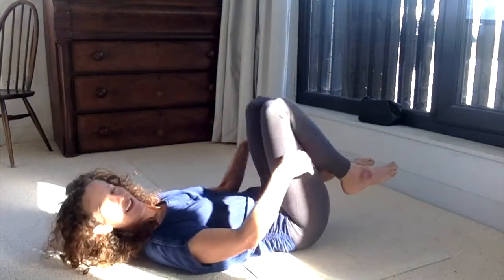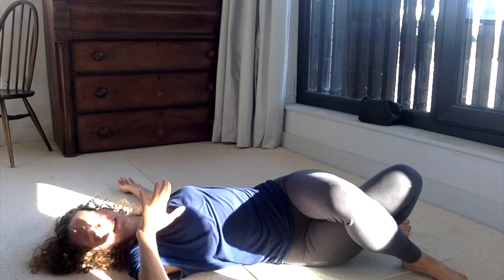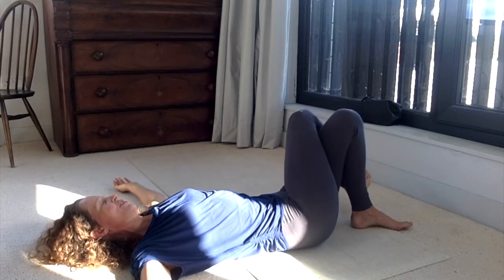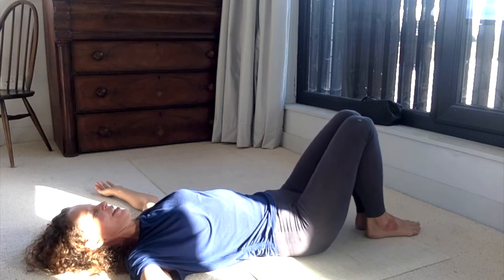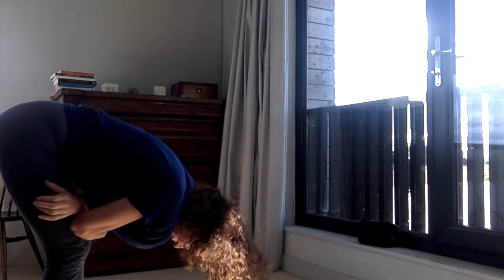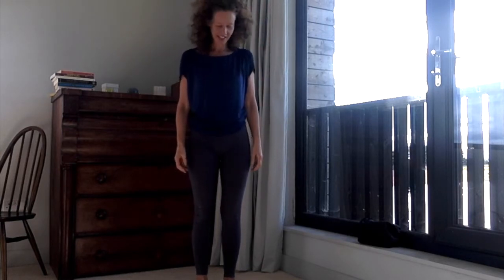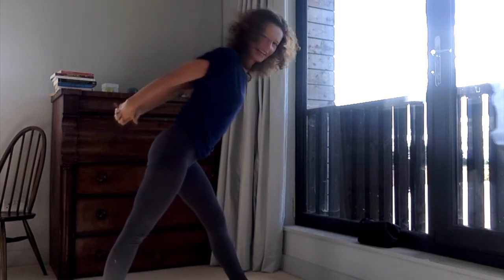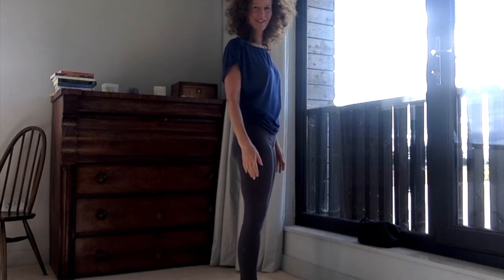The Corona Yoga Challenge: Day 162 taught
This video is Day 162 and it contains bridge, a crossed leg twist and a parsvottanasana variation.

Ideally do one video per day starting with Day 1. This will help you strecth, relax, stay sane and increase your feelings of wellbeing. You will find the quiz for Day 1 and later ones via my I hope you enjoy it X

Individual Circumstances: how to get the most out of your practice with your body as it is now.

With Corona Virus and isolation there will be suffering as we face illness, loss and physical distance. This pandemic is going to challenge us all. There will also be opportunities for self-growth, refined focus and connecting creatively. I am doing yoga online every day until schools go back again as a commitment to yoga and helping . You are invited to take the Corona Yoga Challenge. Commit to using your time well, increasing your physical and mental wellbeing. And then take to those you love and care for. Joining after the start? Just start at Day 1 and 2 or 3 videos a day to catch up.